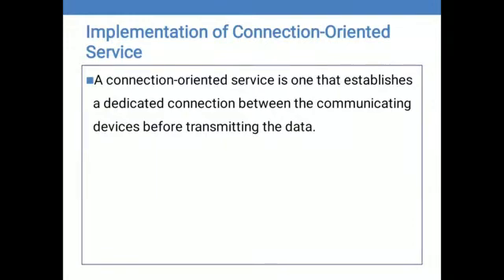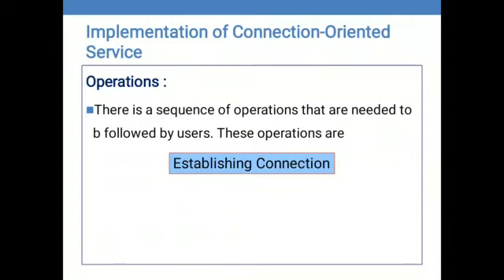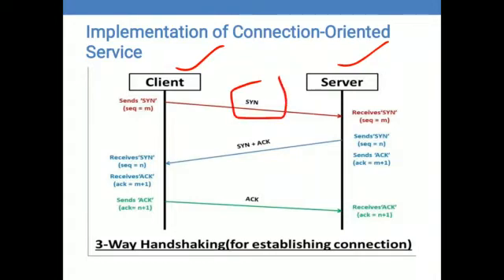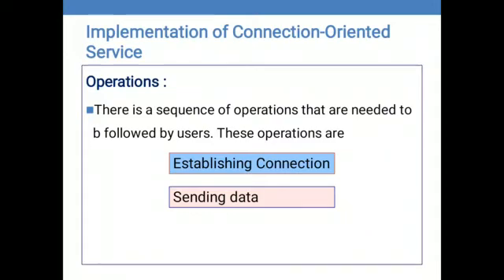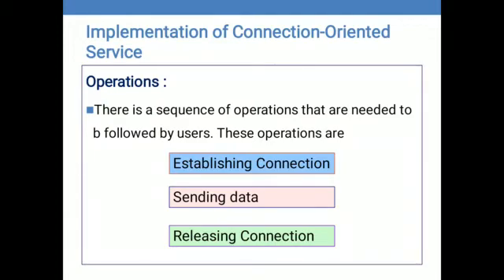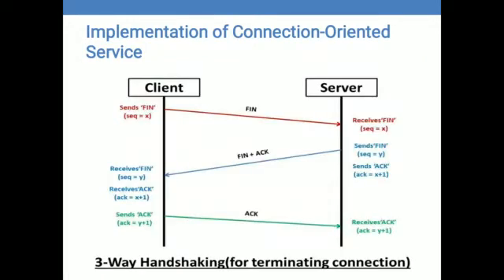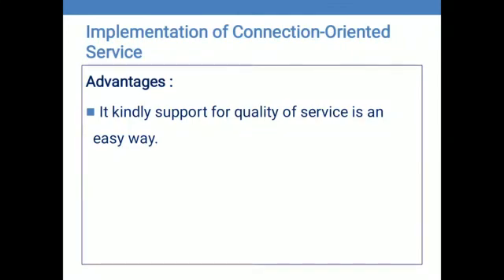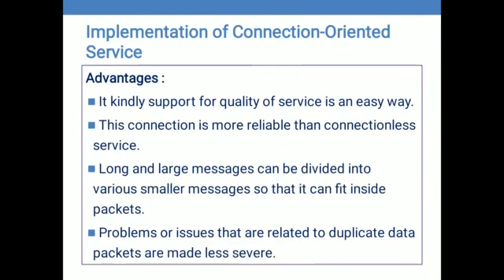Implementation of Connection-Oriented Service